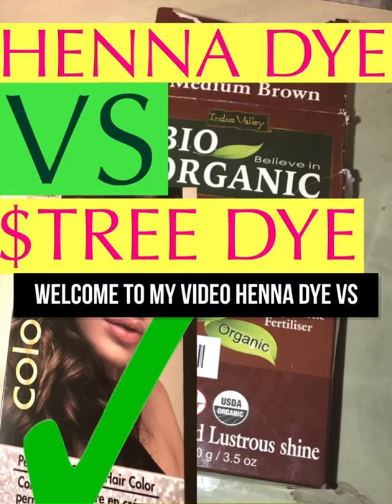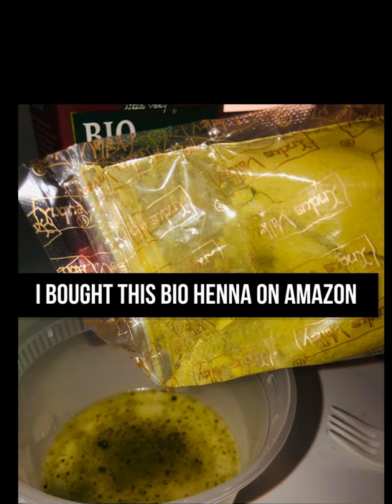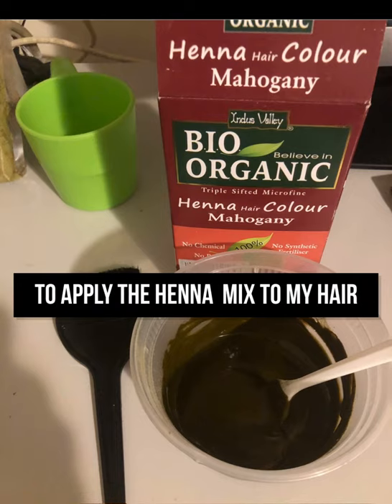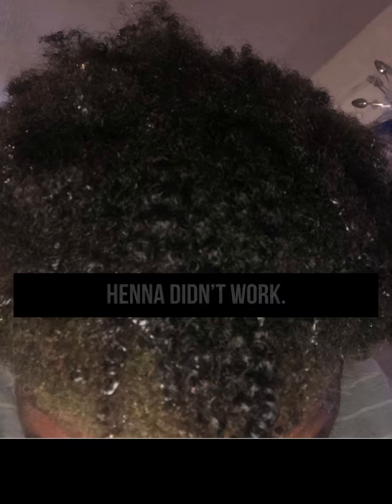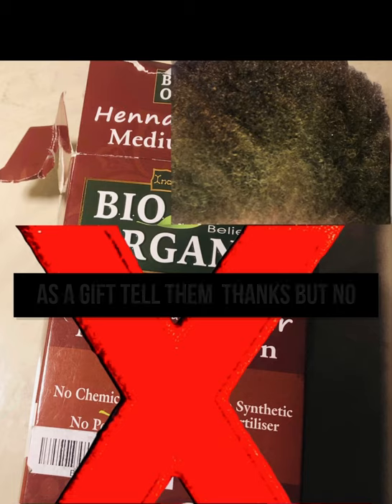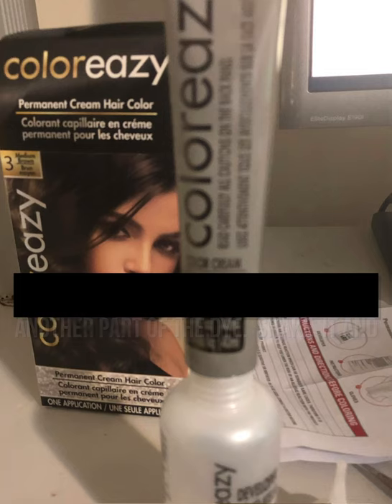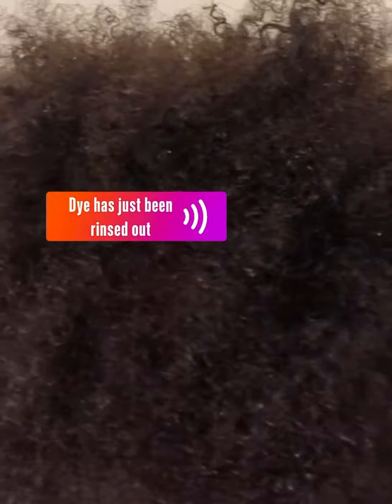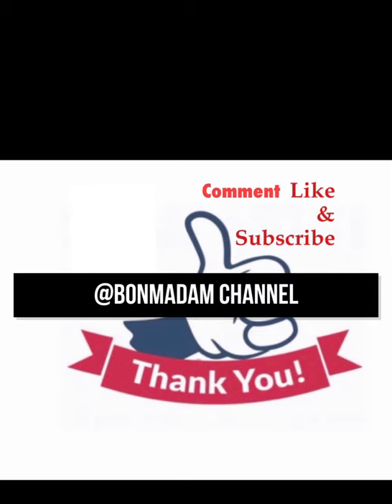BIO HENNA DYE VS DOLLAR TREE DYE-GENUINE HAIR PRODUCT REVIEW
In this BIO  HENNA DYE  VS DOLLAR TREE  DYE video I review both hair dye products. I have used both the Bio Henna dye and the dollar tree brand. I show you why the dollar tree dye is better than the bio henna dye. This is a genuine review of Bio henna dye and dollar tree hair dye.

for more hair care , hair products reviews hair tips information

👍👍FOLLOW FOR MORE  HAIR DYING & HAIR CARE  VIDEOS 👍👍

👀 Other Hair Care Videos In The Playlist take a peep 👀

:👀*DYING NATURAL HAIR*|Hair Dye At Home |Onion Juice 4 Grey Hair | White Hair 2 Black Hair Naturally

How to Start Dreads Off | Dread locs For Short Hair Tutorial Grow Hair With Dread Locs

: Green Henna Mix Turned My Hair Golden Brown
:How Our Free Hair Wig Installation Works | Get Your Wigs Hair Extensions Installed For Free

: DIY Crochet Yarn Hair Braids | Hair Extensions Braid Your Hair At Home With Crochet Thread

: Hundred percent natural Henna from Nupur Henna.

: Henna With Apple Cider Vinegar Hair Treatment

How to Start Dreads Off | Starting Dread Locks At Home | Grow Short Hair Locking Hair

: Molivera Organics Best God Damn Natural Castor Oil For Eyelashes And Hair Growth

: DIY Dyeing Dreadlocks At Home | How To Dye Locs,

: Henna Hair Growth Preparation Mixture | Before You Apply Henna
: Coconut Oil and Leave in Condition Application after Henna

: ):):):Lash Energizer | Eyelashes like A Celebrity In Weeks | Growing Eyelashes
- Receding Hairlines And Baldness : How To Stimulate Hair

:FINGER TWISTING MY HAIR | DIY HAIR CARE | STYLING SHORT HAIR
skin
: Ever Wondered How To Treat Your Hair Loss | Thinning Hair Help

: Hair Loss Black Book Downloadable Ebook Guide Review

: How To Use Raw Honey & Lemon Juice To Remove Acne On Face Fast l Smooth Skin

: +++ How To Treat Varicose veins , Spider Veins On Legs +++

: Washing Off Henna From Short Hair | Henna Dye Fail Or Henna Dye Success?

:)Hair Products Haircare  Links :)

: Instant Tea Oil Moisturizer
: Pure Coconut Oil For Hair & Skin
: Shea Moisture Restorative Conditioner
: Nupur Henna